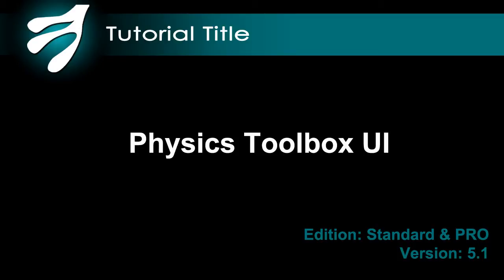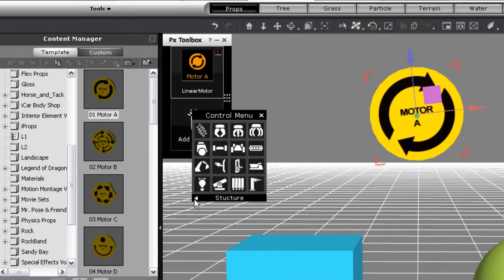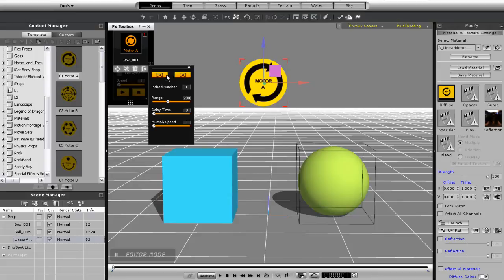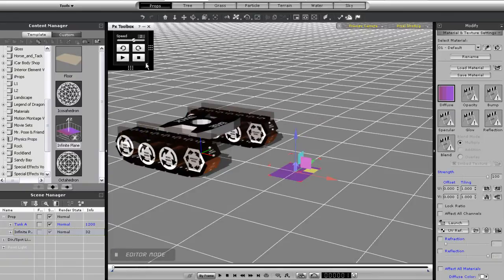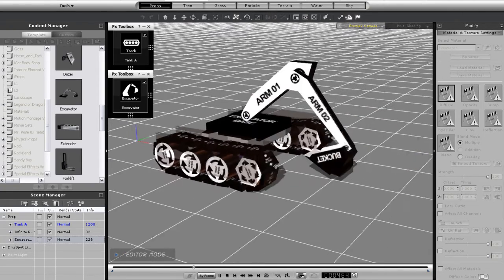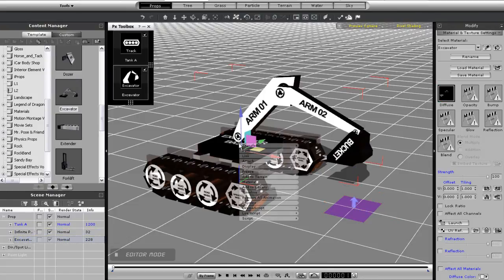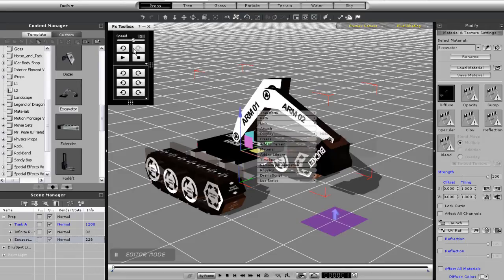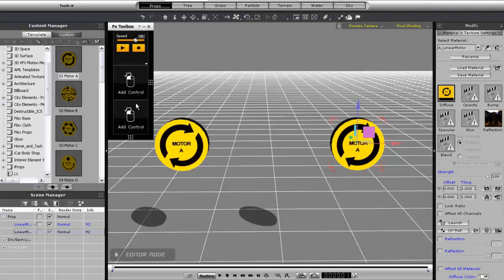iClone5 Tutorial - Physics Toolbox UI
The UI in the Physics Toolbox plug-in might take a while to get used to, so we've provided this tutorial to help you become more familiar with the new layout.  Here you'll learn about all the functions and features of the Physics Toolbox, such as how to merge control panels, move control tiles, how to tell exactly which physics control is assigned to which prop, and much more!